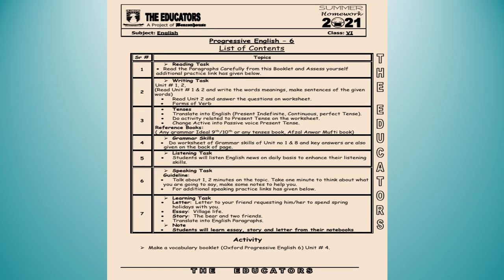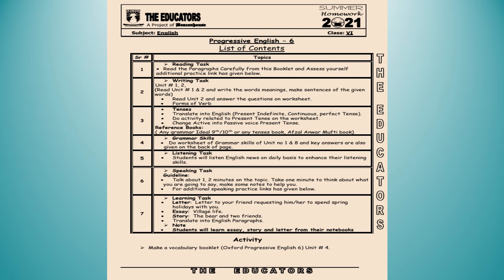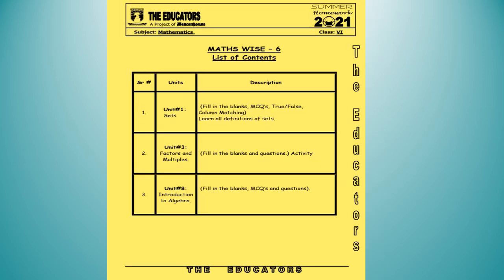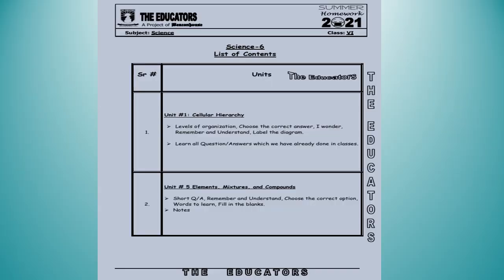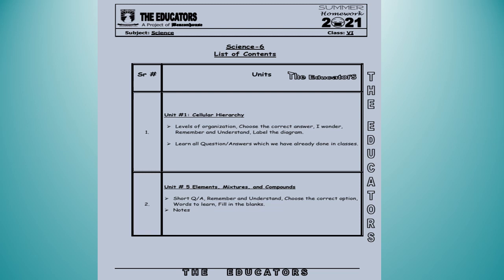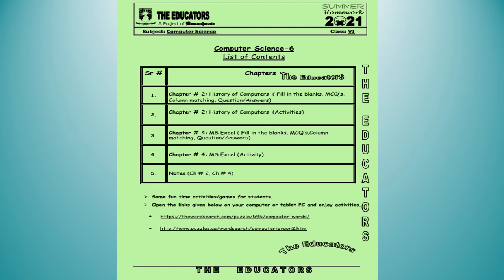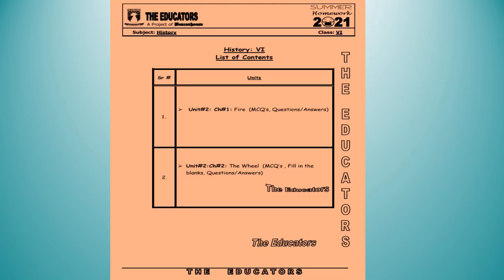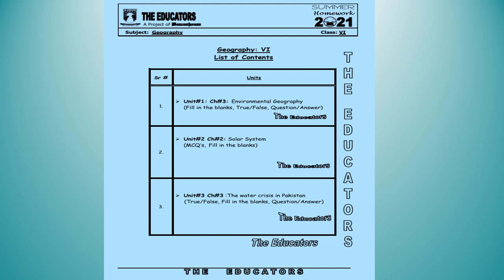Class VI summer pack guidelines subject introduction